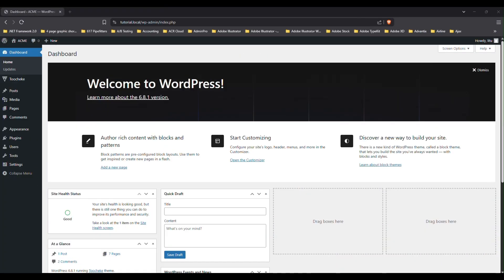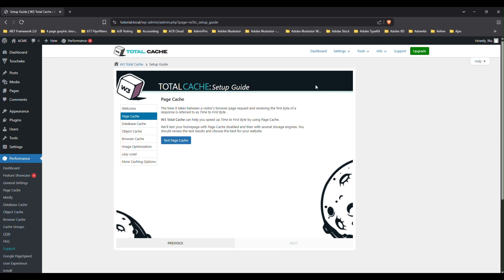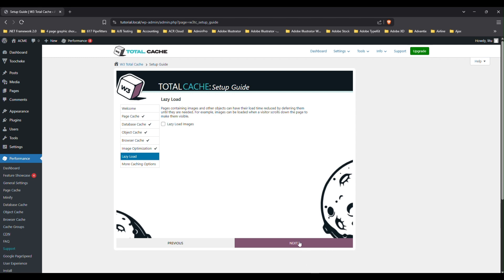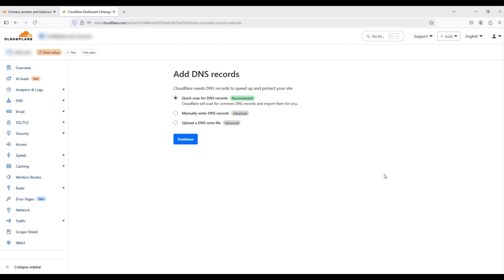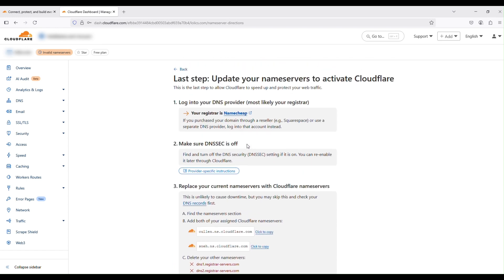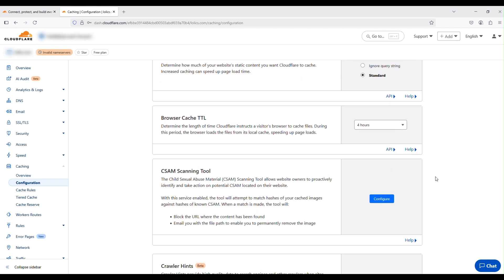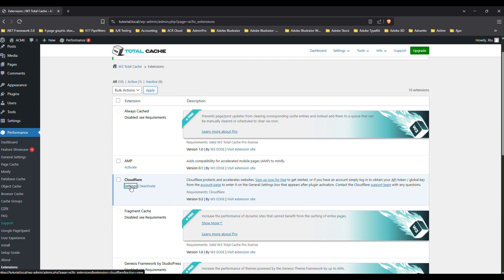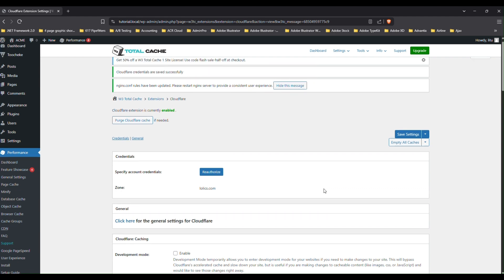How to Supercharge Your WordPress Website's Speed with W3 Total Cache + Cloudflare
Want to make your WordPress site lightning-fast? In this step-by-step video, you’ll learn how to set up W3 Total Cache and Cloudflare to dramatically improve site speed, performance, and SEO. Whether you're a beginner or experienced user, this guide walks you through everything—from installation to configuration.

✅ Improve load times
✅ Save server resources
✅ Strengthen website security
✅ Boost your SEO rankings